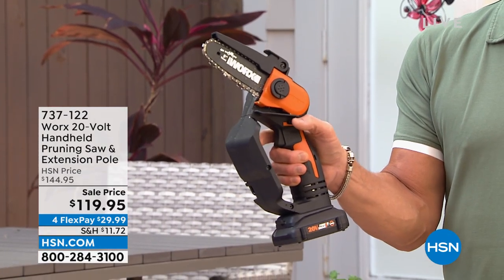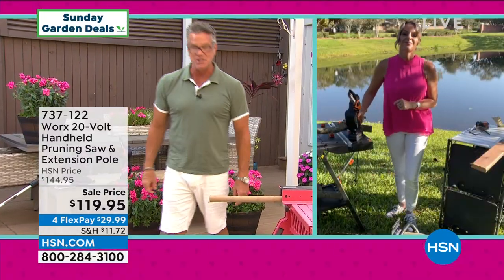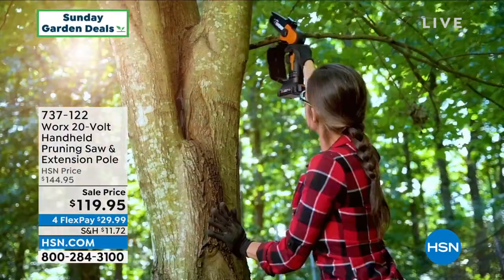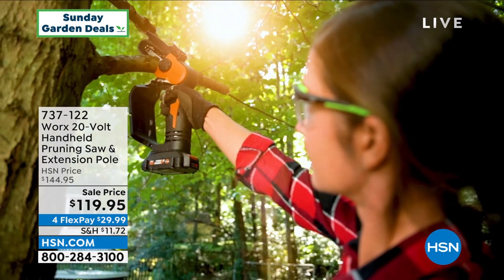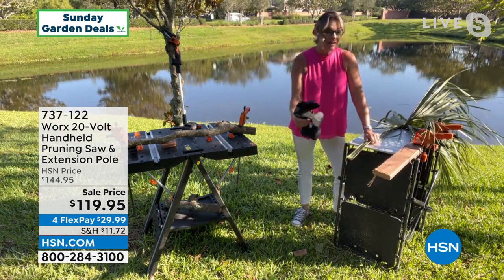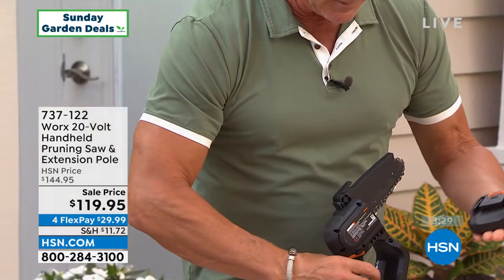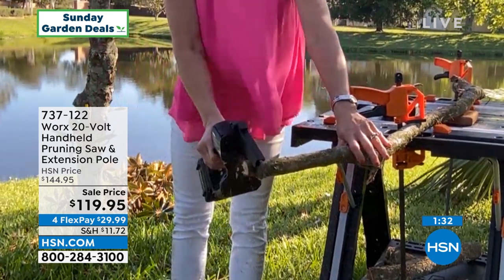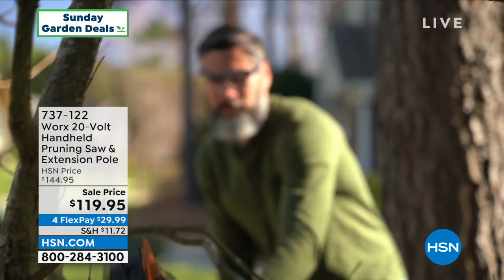Worx 20Volt Handheld Pruning Saw Extension Pole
You'll appreciate this multipurpose tool for pruning branches or chopping downed tree limbs. It's slim, lightweight and designed for easy onehanded operation. The 5" chain blade is protected by an upper chain cover guard and hand guard when cutting.

    Cordless pruning chainsaw

    Chain guard

    Battery pack

    Chain tensioning tool

    Hand guard

    Housing cover

    Chain

    Guide bar

    Chain tensioning screw

    Base plate
    Bar pad
    Drive sprocket
    Fastening bar bolt
    Extension pole handle
    Instructions